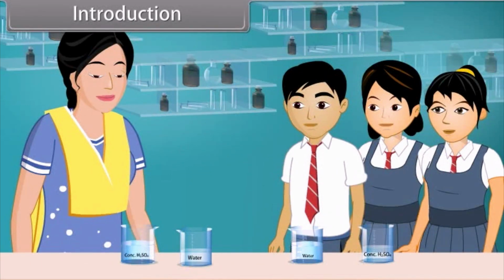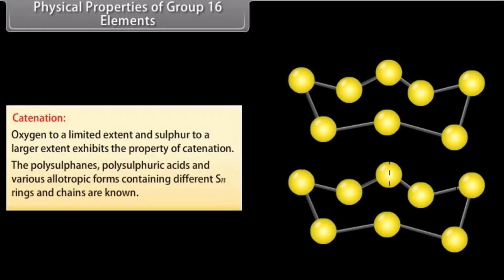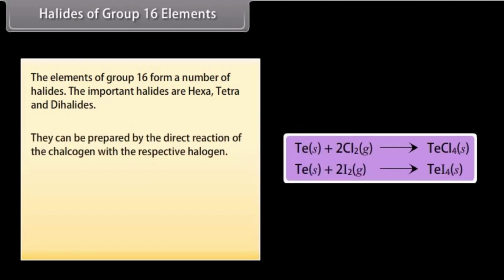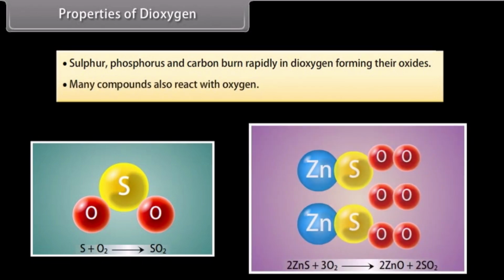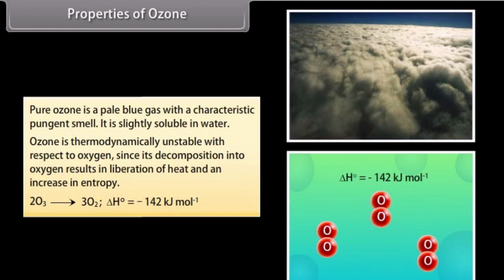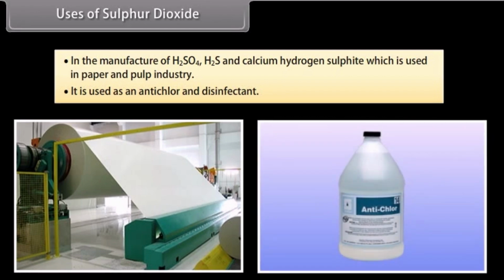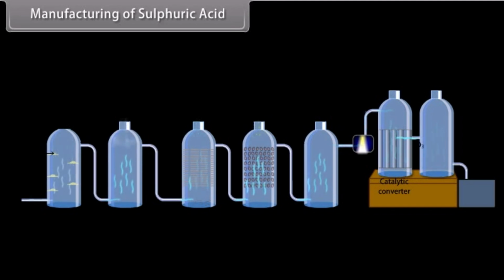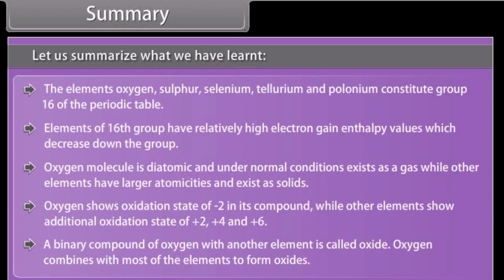📘 Class 12 Chemistry – The P-Block Elements Part II | Group 13 & 14 Elements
Welcome to Part II of the P-Block Elements series! In this video, we cover Group 13 (Boron family) and Group 14 (Carbon family) elements.

We discuss their electronic configuration, physical & chemical properties, important compounds, and periodic trends. This video makes these essential topics easy to understand and remember for your board exams and competitive entrance tests.

📌 Topics Covered in This Video:
🔹 1. Group 13 Elements (Boron Family)

Electronic configuration & general properties

Anomalous behavior of Boron

Important compounds: Borax, Boric acid, Aluminium oxide

Uses and applications

🔹 2. Group 14 Elements (Carbon Family)

General characteristics

Allotropes of carbon: diamond, graphite, graphene

Important compounds: CO, CO₂, SiO₂, SiC

Catenation and its significance

🔹 3. Periodic Trends in p-Block Elements

Atomic size, ionization enthalpy, electronegativity

Variation across groups 13 and 14

🧪 Clear explanation of Boron & Carbon family elements

📊 Important trends & anomalies simplified

🎯 Perfect for CBSE Boards & JEE/NEET

📝 Key compounds & their applications explained

👍 LIKE if this video helped you understand the p-block better!